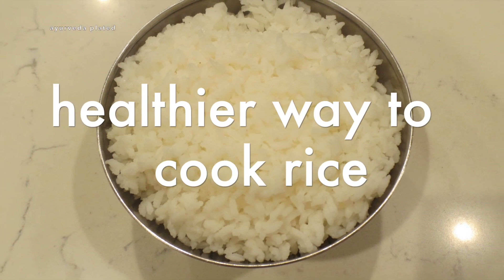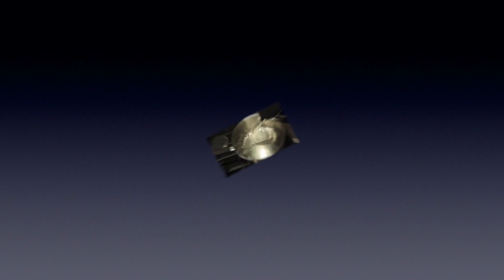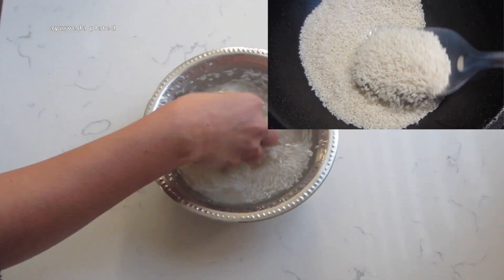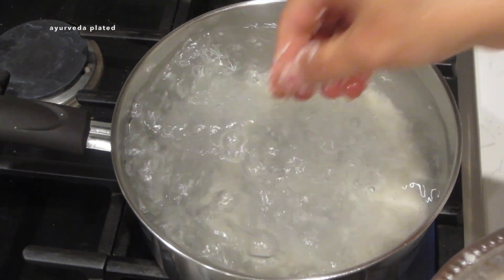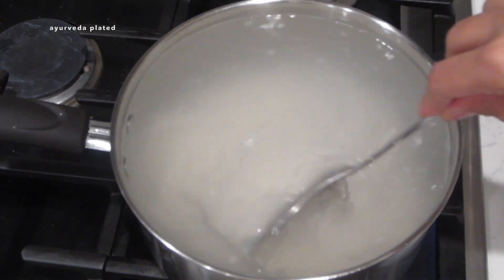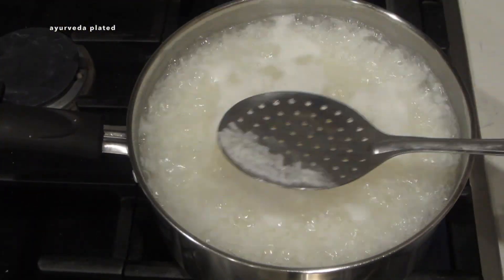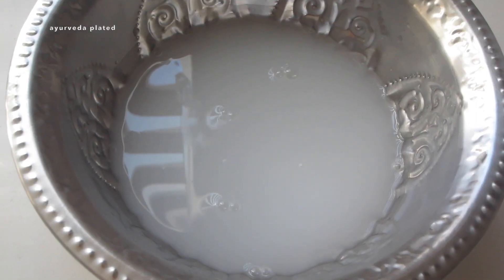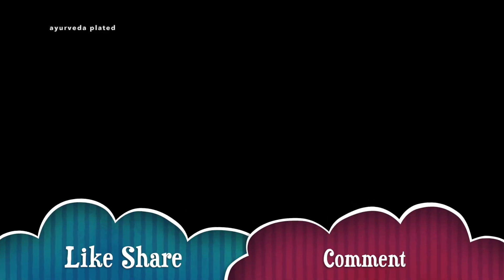how to cook rice? | ayurvedic method of cooking rice | benefits of cooking rice in an open pot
Watch the video to find out about the properties of rice, benefits & what is the best way to cook & eat rice .